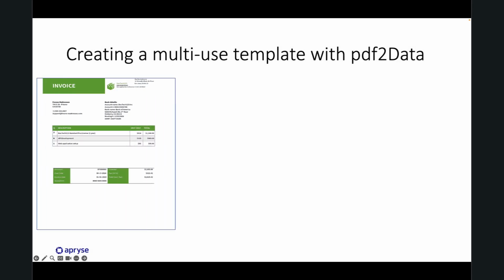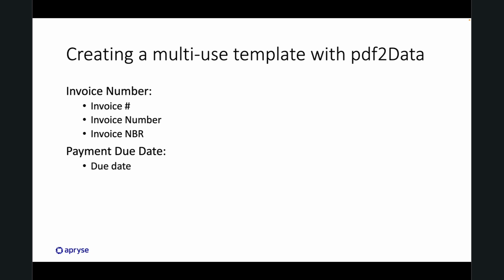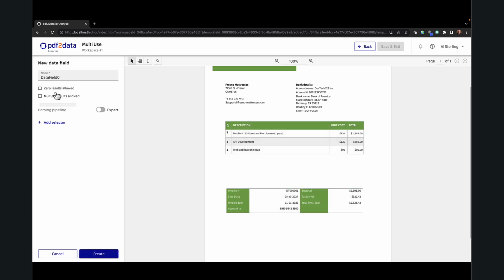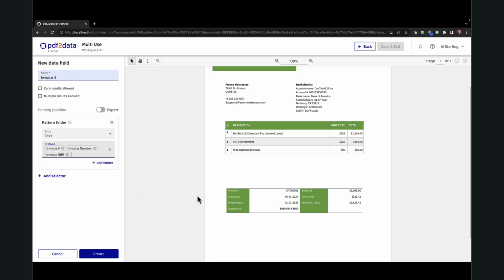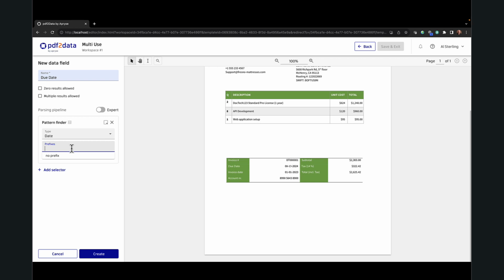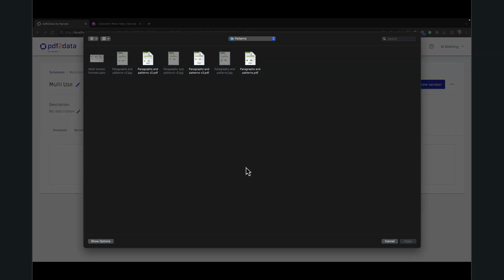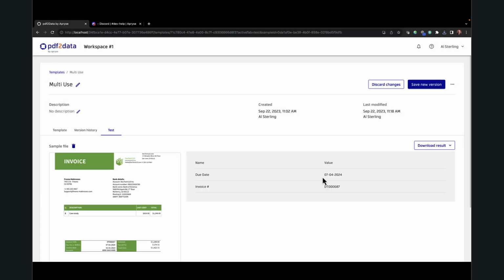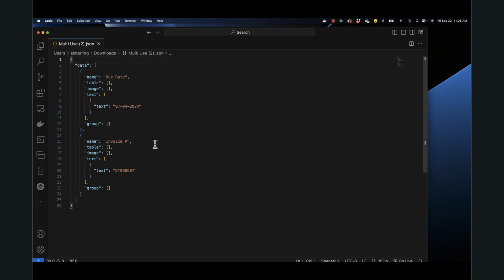How to Create a Multiple Use Extraction Template in pdf2Data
Learn how to create a multiple use extraction template in pdf2Data by Apryse. In this video, you will see a demonstration of using pdf2Data’s intelligent and configurable data selectors to build a flexible extraction pipeline in a single invoice template. This template can then be used to parse multiple different invoice documents in varying layouts and detect and extract the content you need in an easily reusable structured data format.

to learn more about pdf2Data: the powerful and user-friendly data extraction solution by Apryse.